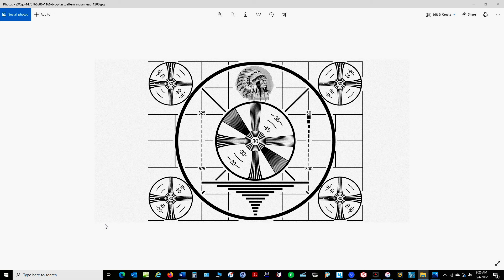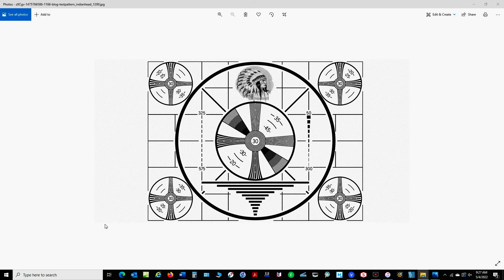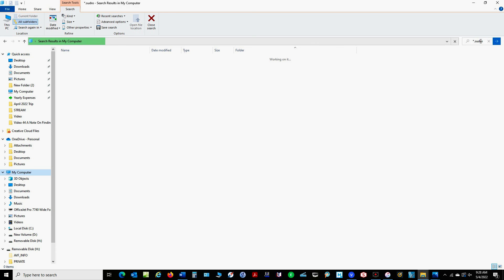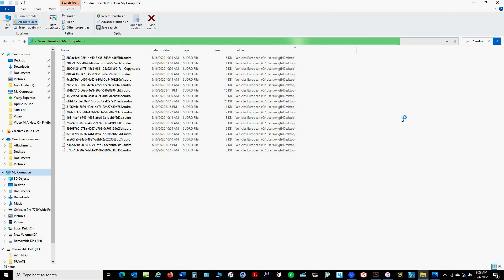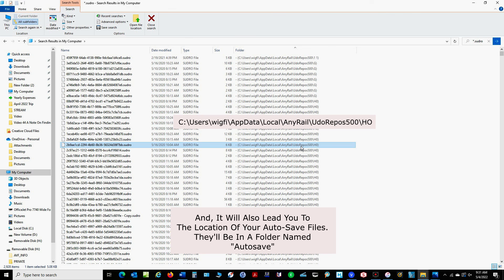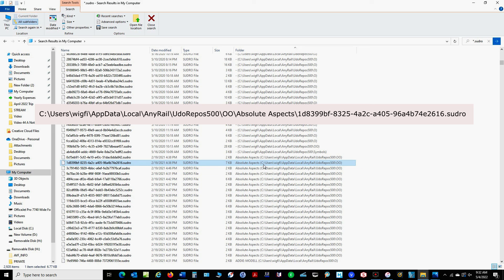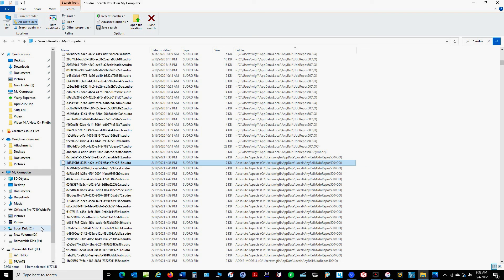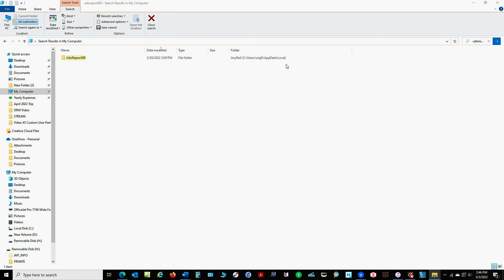AnyRail 6 Tutorial Video 44: A Note On Finding That UdoRepos500 Folder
A brief video to help you find the UdoRepos500 folder that I mentioned in Video 43. Sometimes Windows hides the AppData in a place where you wouldn't think of looking. At least it has in my experience. Hope this helps you along. As ususal, the warning in Video 43 about not following these instructions if you are not comfortable with messing around in your computer applies here as well.